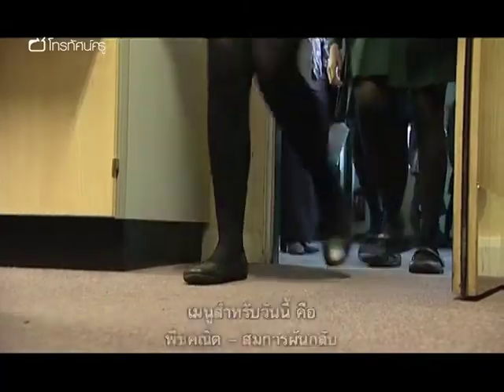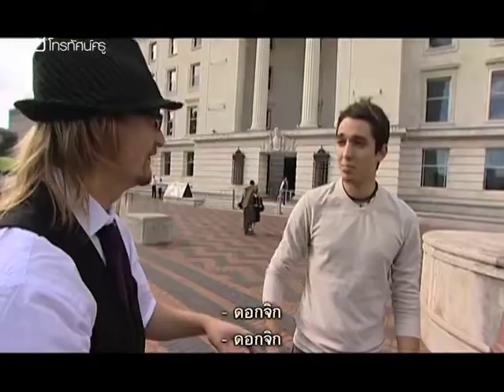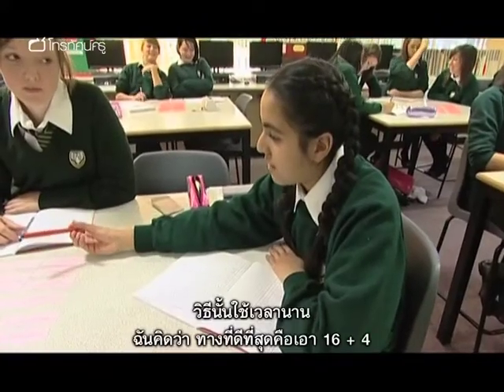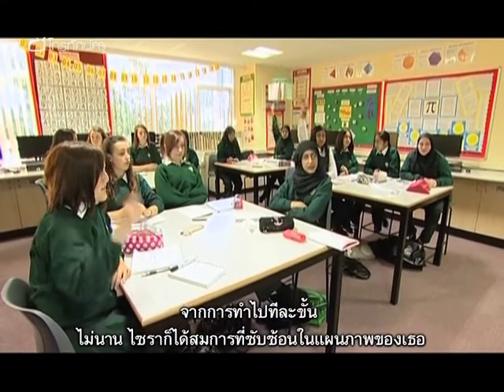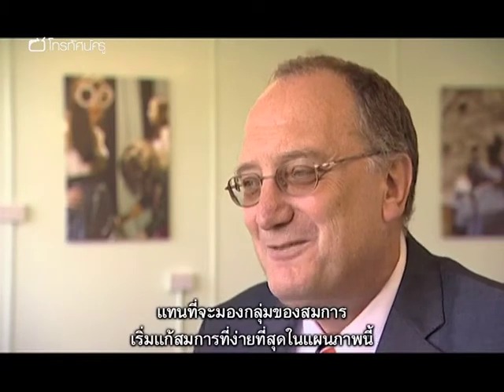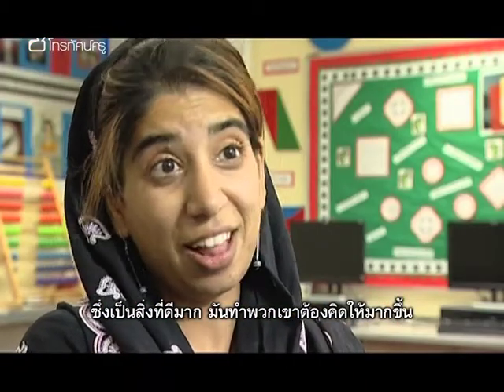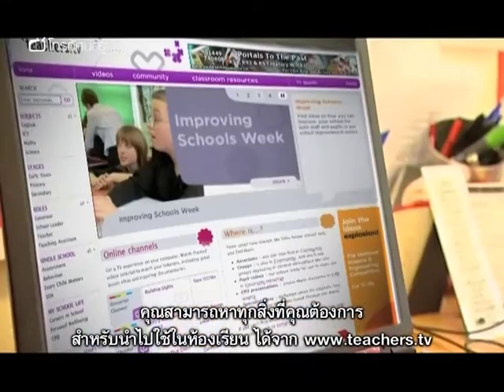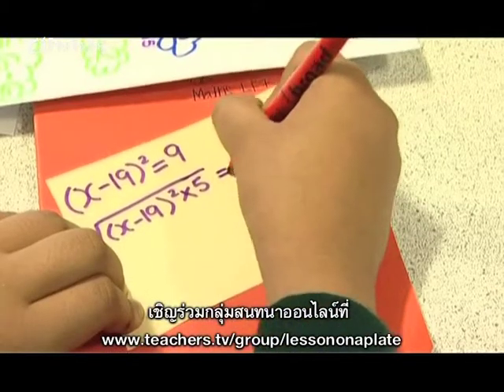คณิตฯ มัธยม สอนสมการจากผลลัพธ์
"ครูคณิตศาสตร์มัธยมต้นท่านนี้จะมาเสนอกิจกรรมการสอนพีชคณิตที่สุดจะสร้างสรรค์พร้อมให้แนวทางไปทีละขั้นตอน กิจกรรมนี้จะกระตุ้นให้นักเรียนชั้น ม.3 สร้างและแก้สมการของตนเองอย่างสนุกสนานแค่ไหน ต้องติดตามชม ซาราห์ อาร์ชาด ครูคณิตศาสตร์มัธยมต้น นำเข้าสู่บทเรียนโดยเปิดวิดีโอมายากลตัวเลขให้นักเรียนดู ซึ่งช่วยกระตุ้นความสนใจของนักเรียนได้อย่างดี จากนั้น คุณครูจึงค่อย ๆ สร้างบรรยากาศให้นักเรียนรู้สึกมั่นใจกับสัญลักษณ์ต่าง ๆ ที่ต้องใช้ในสมการ ต่อมา กิจกรรมหลักในบทเรียนนี้ชวนให้นักเรียนมาคิดย้อนกลับ นักเรียนเริ่มจากกำหนดค่าของ X แล้วค่อย ๆ สร้างสมการที่ซับซ้อนขึ้นเรื่อย ๆ ให้เพื่อนแก้ บทเรียนที่ท้าท้ายและมีจังหวะกระฉับกระเฉงนี้ยังมีเวลาให้นักเรียนได้คิดทบทวน คิดสร้างสรรค์ และฝึกทักษะการทำงานร่วมกันอีกด้วย

หมายเหตุ: ประยุกต์ใช้ได้กับบทเรียนพีชคณิตระดับมัธยมทุกระดับชั้น โดยปรับความยากง่ายให้เหมาะกับความสามารถของนักเรียน

คำสำคัญ : สมการเชิงเส้นตัวแปรเดียว คณิตศาสตร์ในชีวิตประจำวัน การเขียนสมการ การแก้โจทย์สมการแบบย้อนกลับ การหาค่า x การสร้างเจตคติที่ดีต่อคณิตศาสตร์ แผนการสอน ตัวอย่างกิจกรรมการเรียนรู้เรื่องการแก้สมการ การทำงานกลุ่ม ความคิดสร้างสรรค์ "